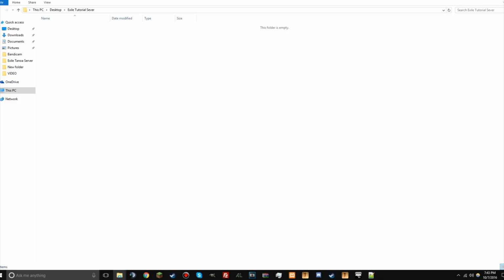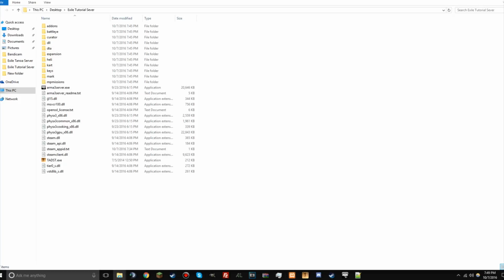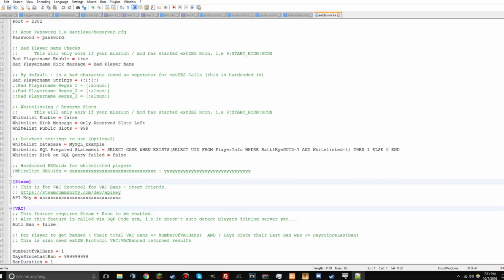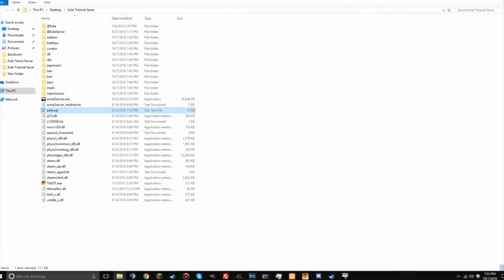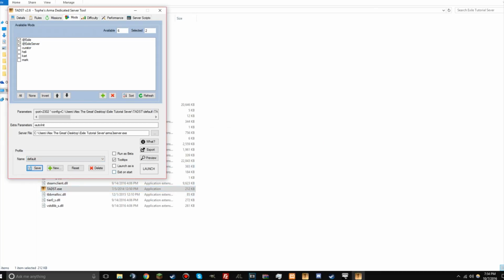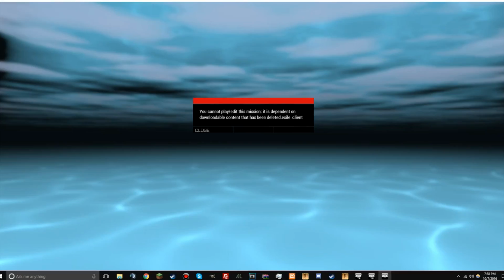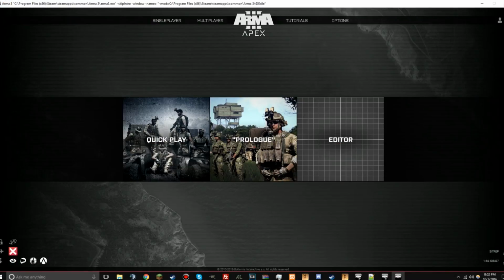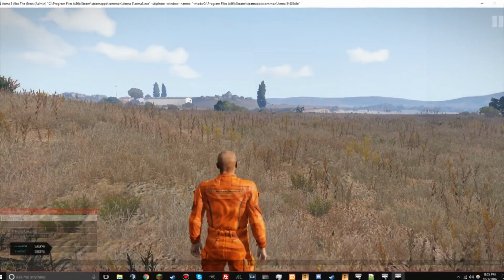HOW TO MAKE AN ARMA 3 EXILE 1.0.2 SERVER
Today I show you guys how to make an arma 3 exile server.